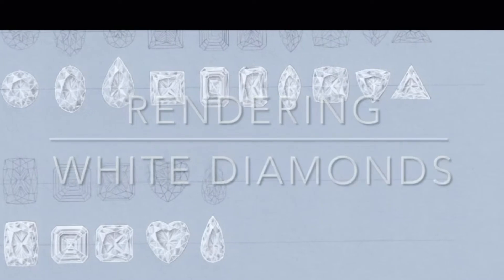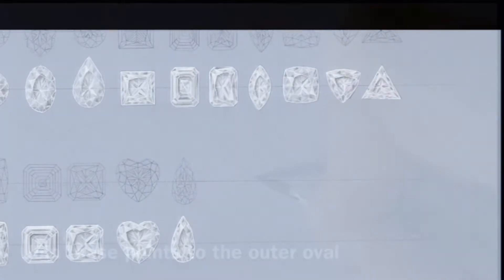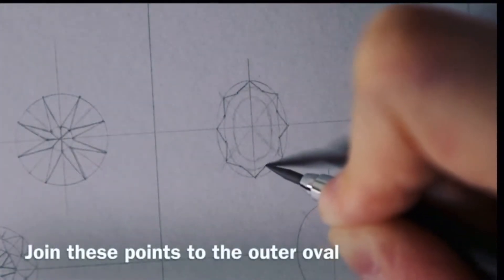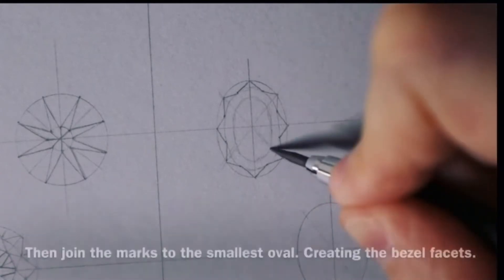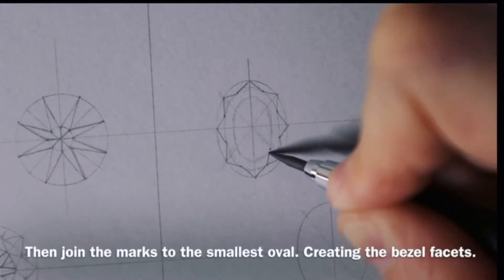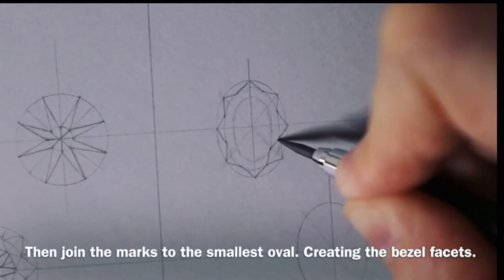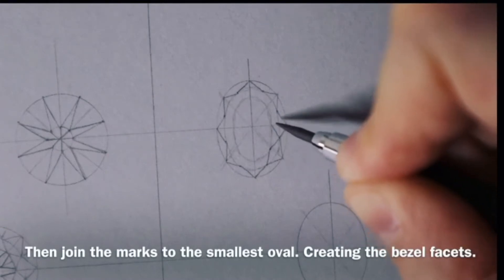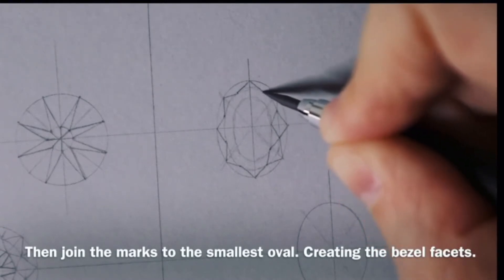PAINTING LARGE DIAMONDS- Course Trailer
Large White Diamonds Course:

Learn the art of jewellery design using gouache and watercolour paints.

In this course you will learn how to draw and render white diamonds in all faceted cuts. Diamond cuts included in this fourteen part series are:
-Round
-Pear
-Oval
-Marquise
-Princess
-Emerald
-Radiant rectangle
-Radiant square
-Asscher
-Cushion rectangle
-Cushion square
-Trillion straight
-Trillion cushion
-Heart

This course will be great for those at a high intermediate to advanced level. It is broken down into step by step instructions so it isn’t impossible for beginners either, however some prior use of gouache and watercolour paints will help with these lessons.
You will be shown how to draw both crown and pavilion facets and gain a further understanding of how light theory applies to diamonds when it reflects and refracts in diamonds.

Materials needed:
-Gemstone templates (PDF attachment created)
-2H lead pencil (standard pencil or mechanical pencil)
-Eraser/ Kneadable eraser
-Two water pots. (One for cleaning the brushes in and the other to add clean water to paints)
-Tissue/ paper towel
-Ruler
-Grey scale paper (I use liviano colour card A4 smooth surface 180gsm) You can use any toned watercolour paper. It’s easier to render on grey scale paper and helps make colours pop and diamonds easier to paint. Another brand I use is Canson Mi Teintes Pastel Paper grey tones.
-Brushes- size 0 or 00, size 1 or 2 natural hair round brushes. (Use what your are comfortable with. Natural hair brushes tend to be better for watercolour paints rather than synthetic hair.) If you are not sure just ask your art store for watercolour brushes and they will help you find the right ones.
-Watercolour paints - Brand - Koh-l-Noor water colour discs. (There are other brands that look the same which will work as well) We are only using the grey from this set. (Please watch the free video “materials” in the “Introduction to drawing and rendering free series”, as they are shown there)
-Winsor and Newton Designers Gouache- Permanent White series 1
-Winsor and Newton Designers Gouache- Zinc White series 1